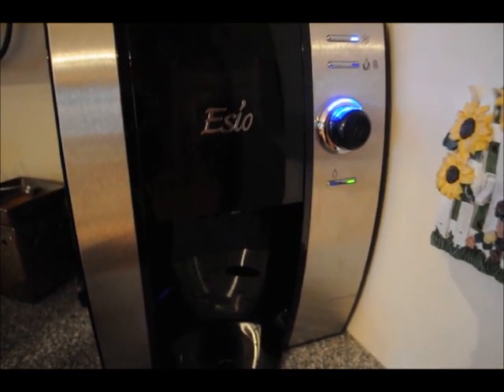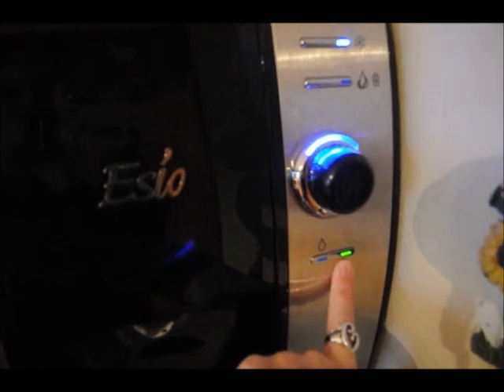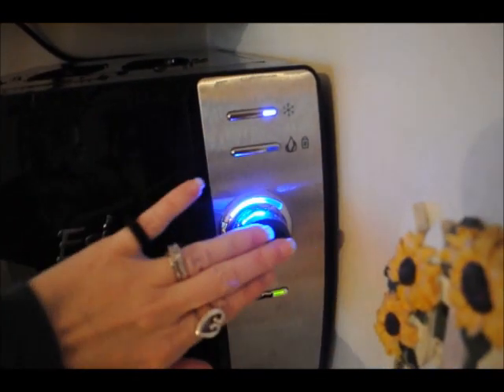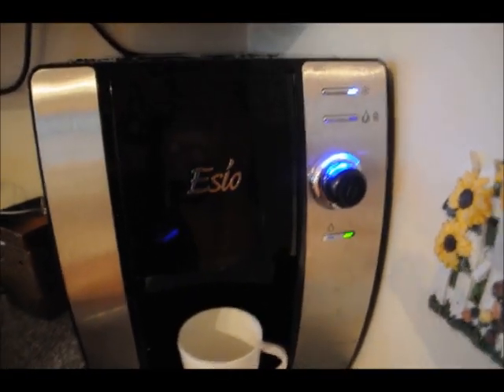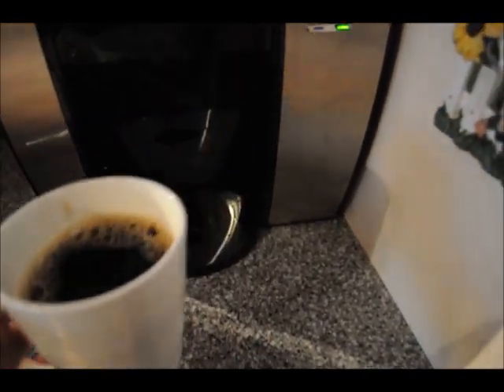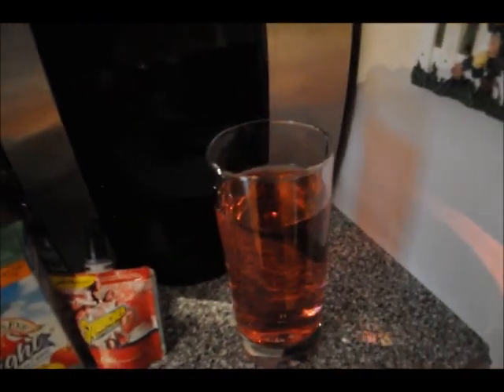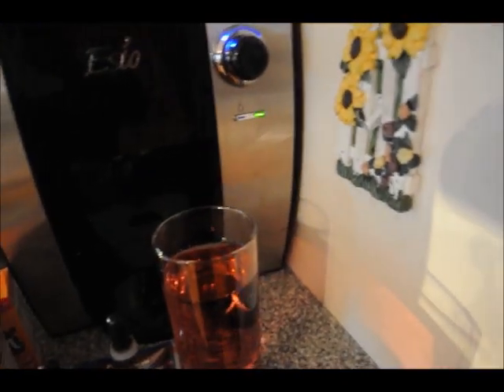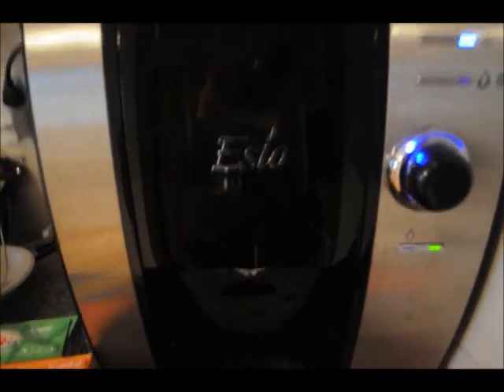Esio Hot & Cold Countertop Beverage Dispenser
Check out how easy it is to use the Esio beverage system and switch instantly between hot and cold drinks! Features different E-Paks and a walk-through on how it works. Find the Esio system and the E-Paks